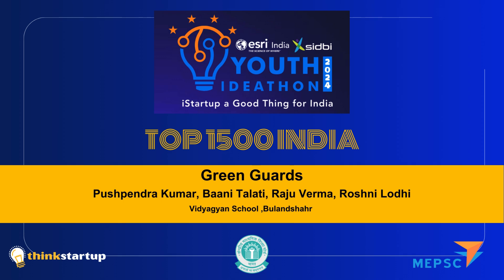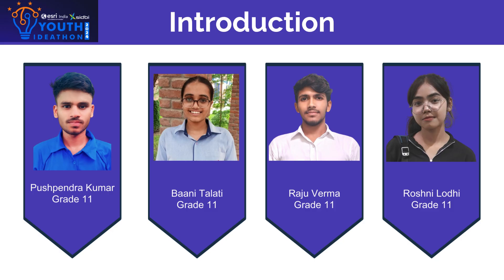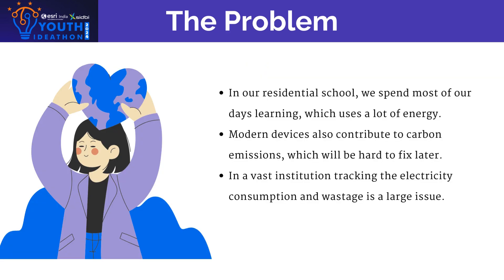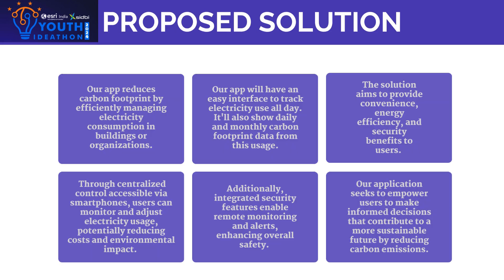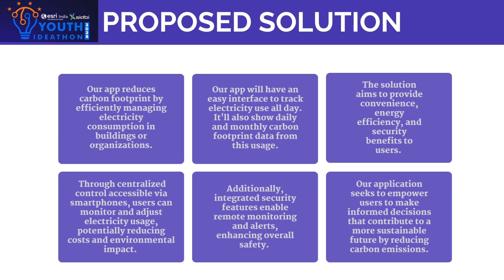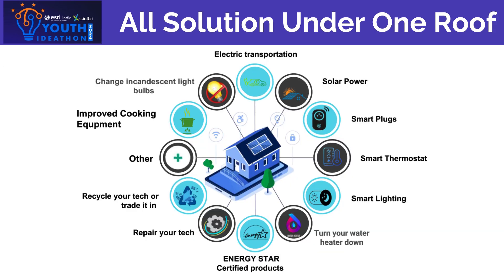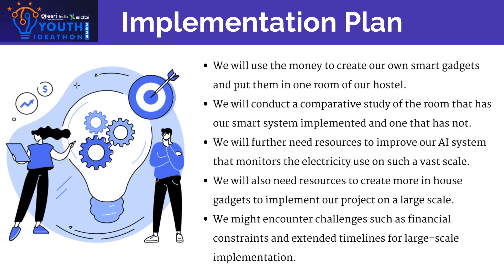Youth Ideathon 2024 | TOP 1500 | UID-2F7838 | Team-Green Guards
YI 2024 | Pushpendra Kumar, Baani Talati, Raju Verma and Roshni Lodhi | 11th Grade | VidyaGyan School, Bulandshahr | Green Guards

Carbon Zero Castle - CZC Against CFC. Make a greener institution with CZC.